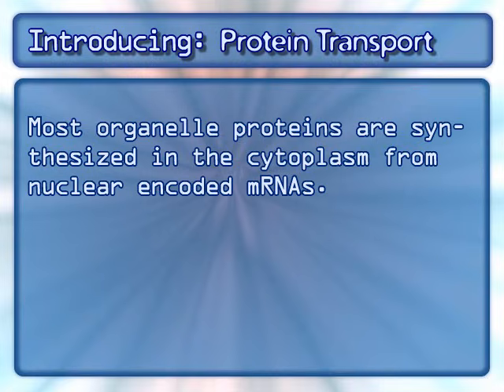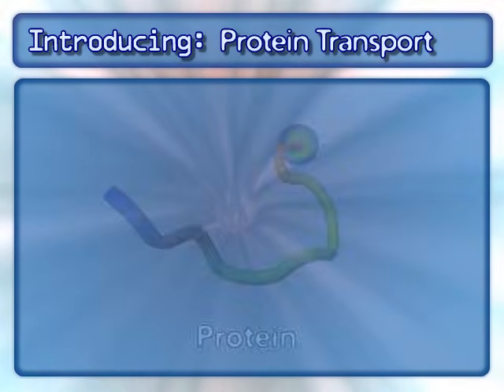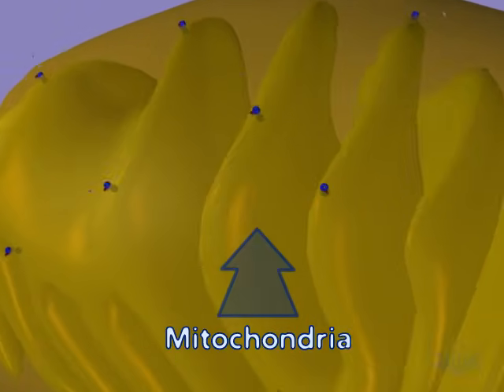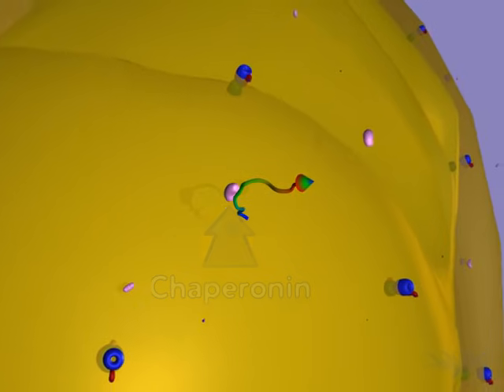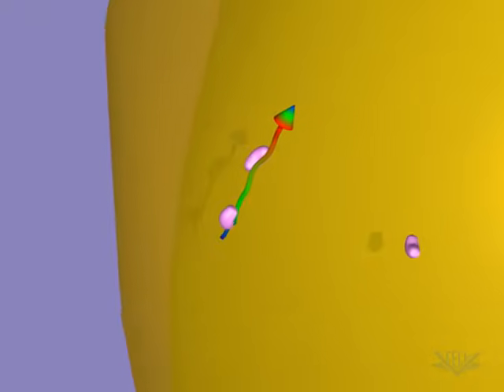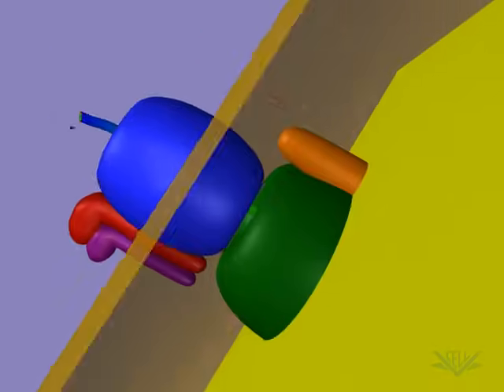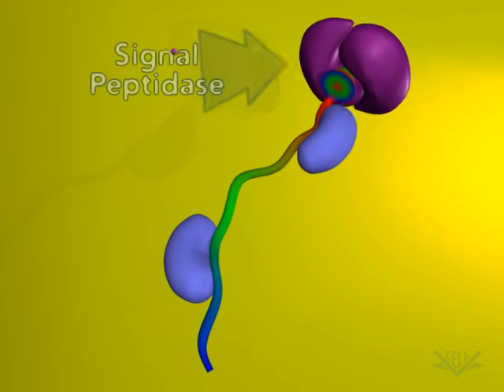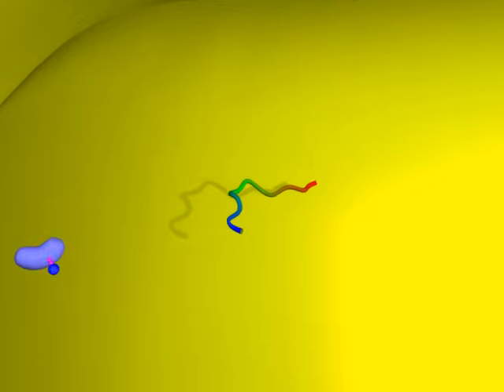Protein Transport (Mitochondria)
NDSU Virtual Cell Animations Project animation 'Protein Transport (Mitochondrial)'.

Once translated, proteins are dispersed throughout the cellular environment. This section covers the transport of a protein into a specific organelle--the mitochondria.